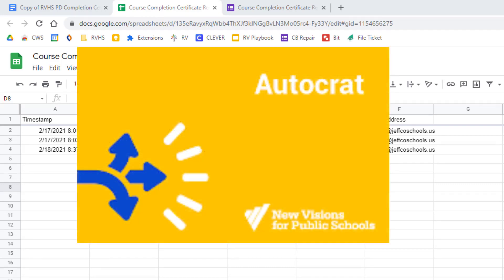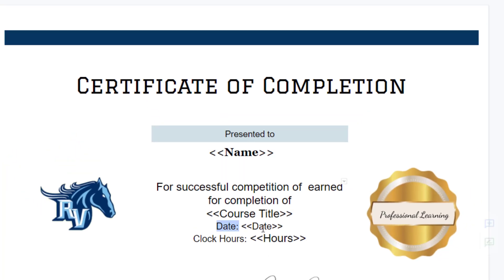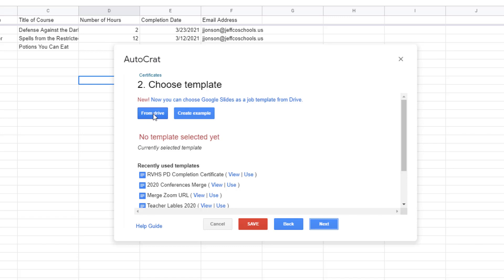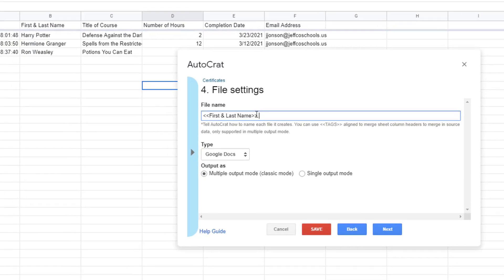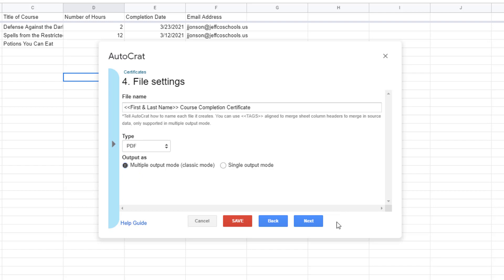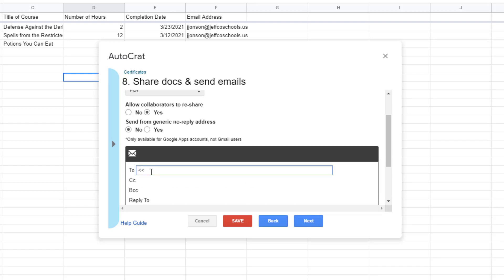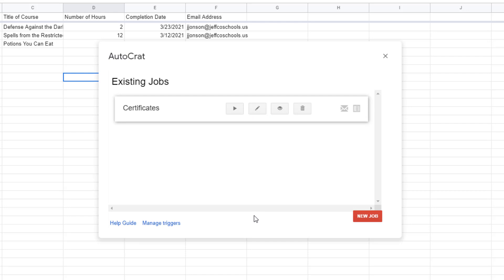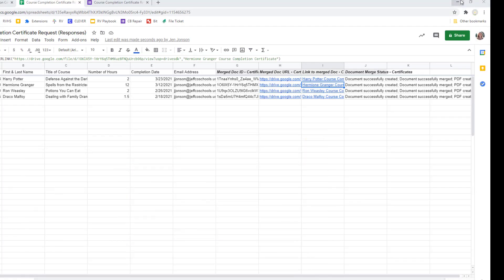Use Autocrat to Mail Merge from Google Sheets to Docs, Slides, or PDF Files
Mail merge certificates, letters, forms and more from Google Sheets to Google Docs, Slides,, or PDFs with Autocrat. You can even set Autocrat to email merged documents directly to users for you automatically,

You can also merge to Google Slides, which is more flexible in format arrangement than a Google Doc. If you change the Page Setup in Slides to 11 x 8.5", it'll print on a standard piece of paper.